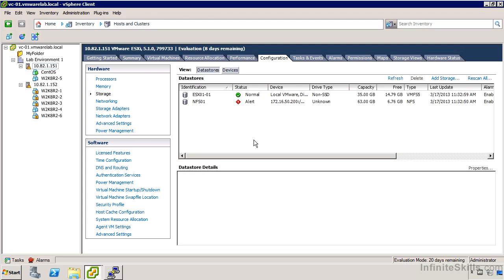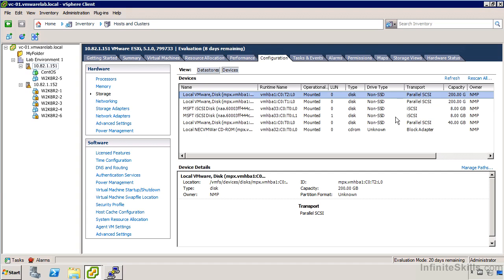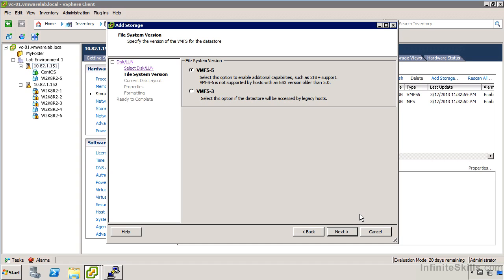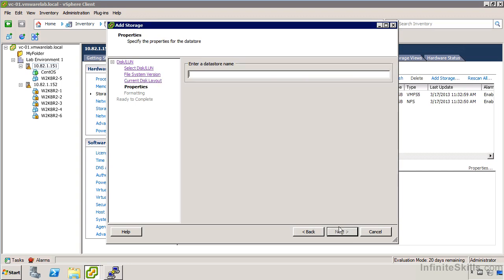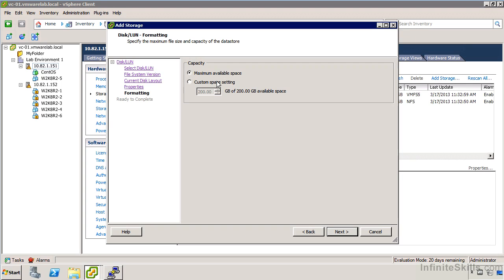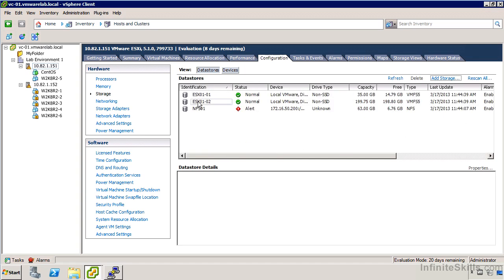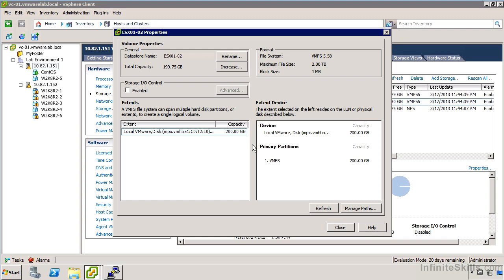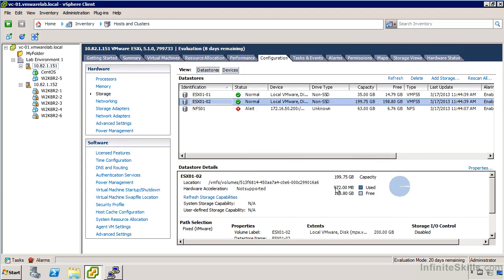Bài 4.1. VMFS File System